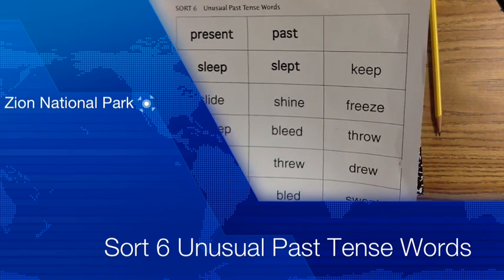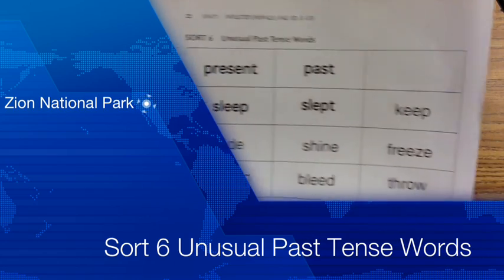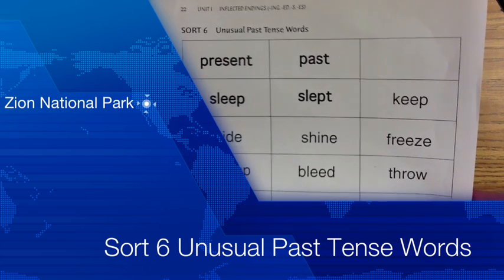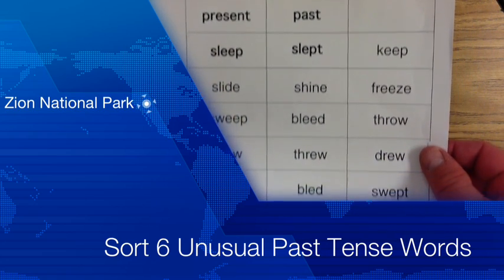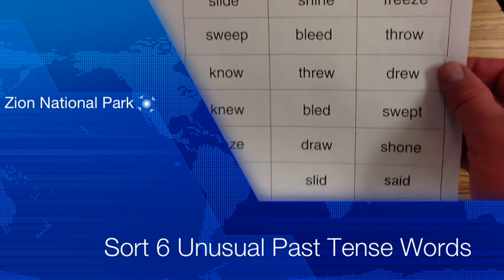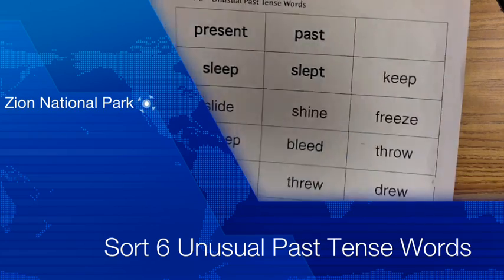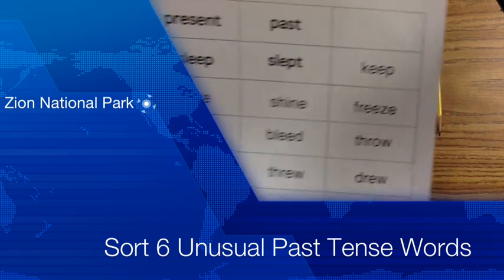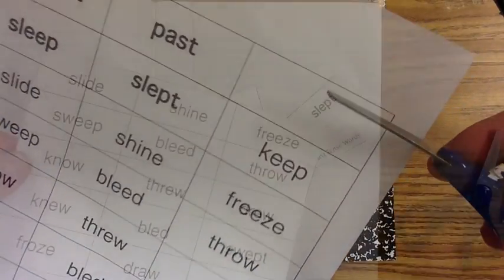SA6 Unusual Past Tense Words